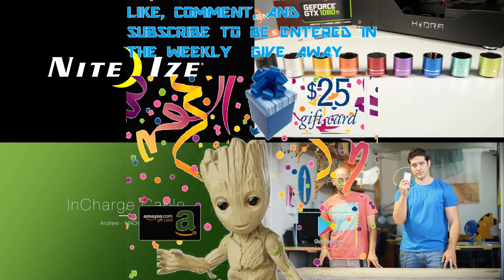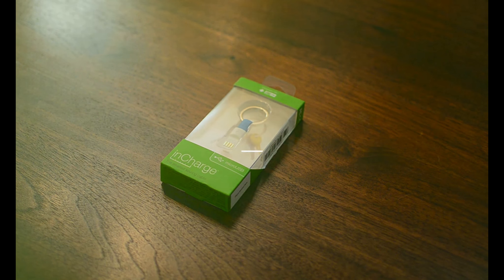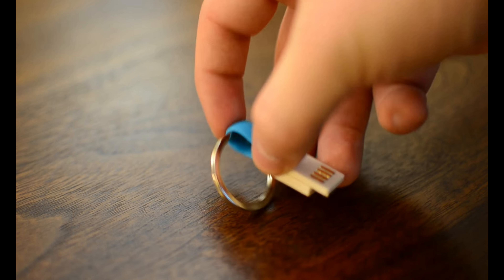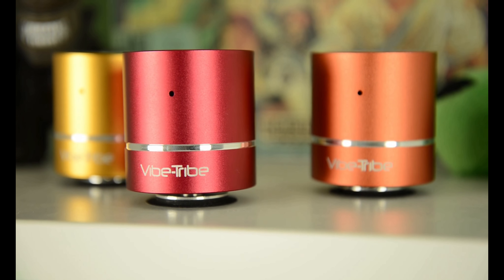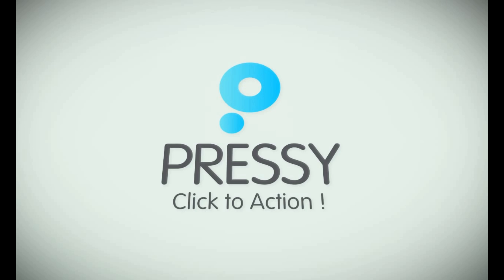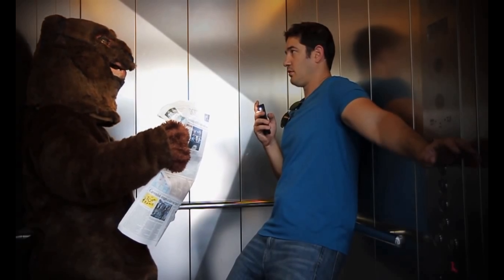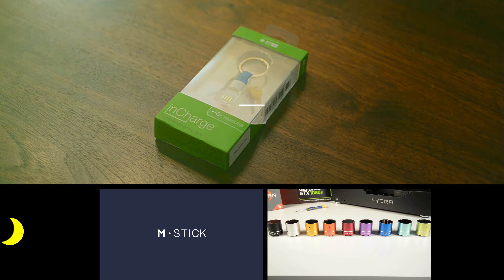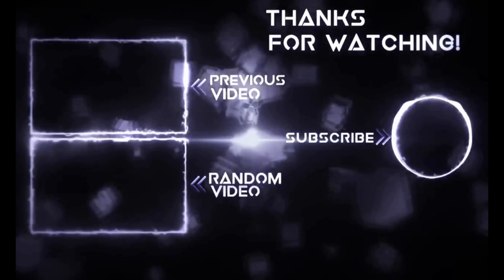5 Cool Gadgets You Can Buy On Amazon #3 | credo spera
Mini Troll

Gear Tie